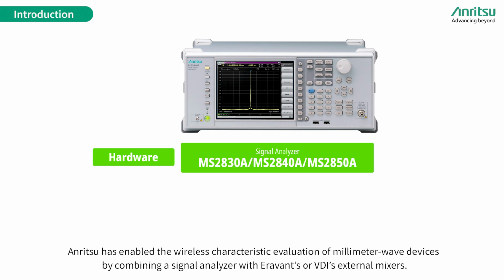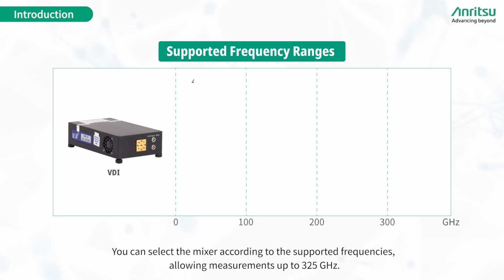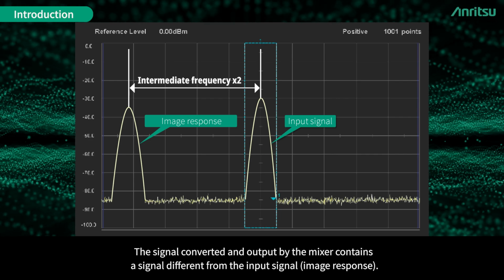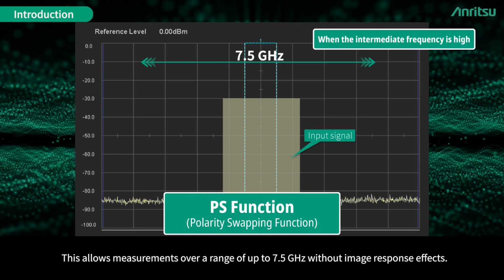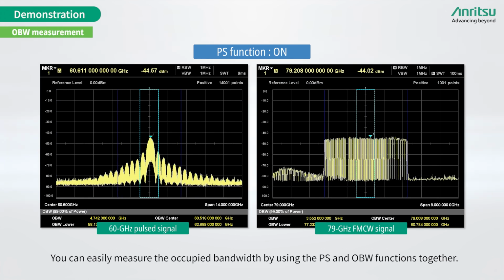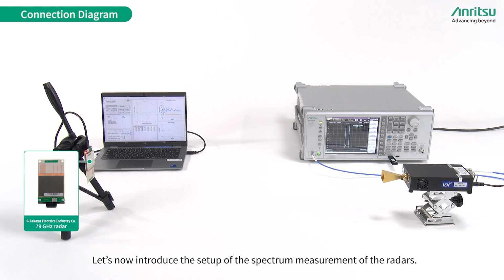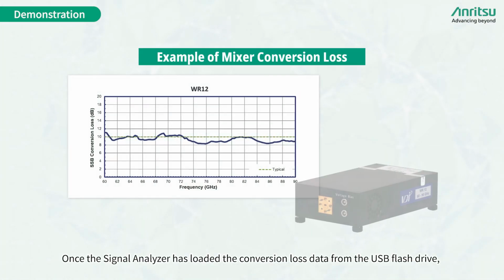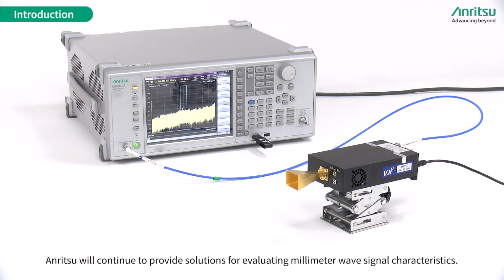mmWave Measurement Method Using a SA and External Mixer (시그널 아날라이저와 외부믹서를 이용한 밀리미터웨이브 측정 방법)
Anritsu Signal Analyzer MS2830A/MS2840A/MS2850A
밀리미터파 대역 스펙트럼 측정을 지원하는 Anritsu Signal Analyzer와 VDI 및 Eravant 외부 믹서 연결을 통한 주파수 확장 데모 영상